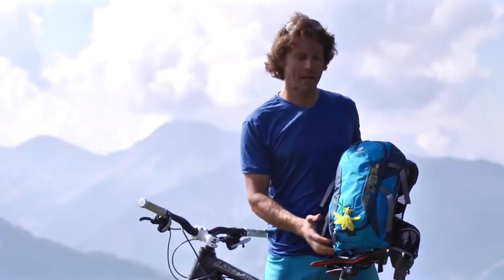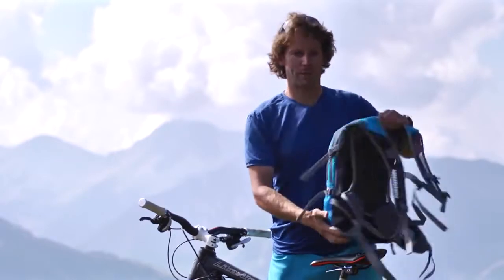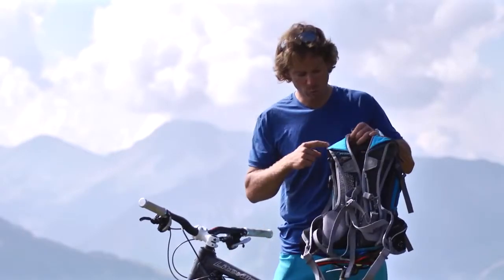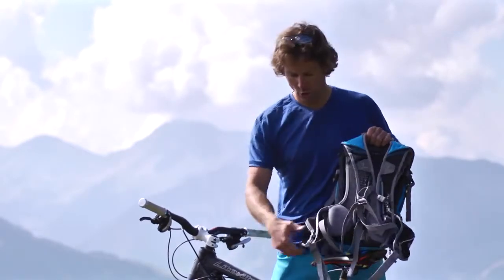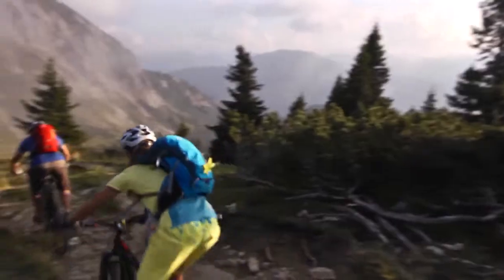The Deuter Compact Air EXP